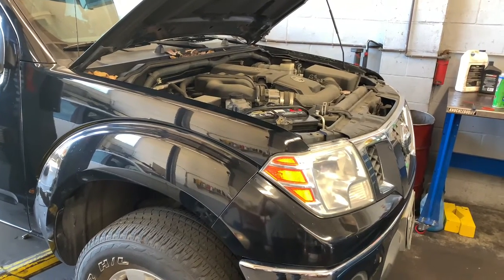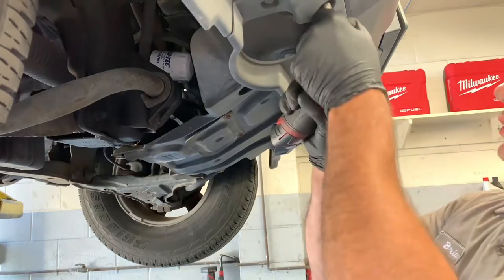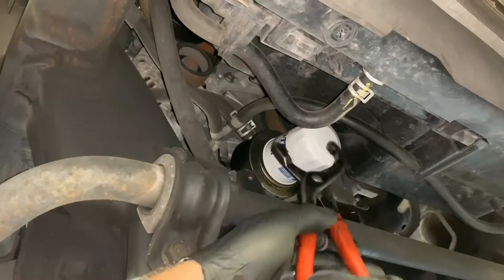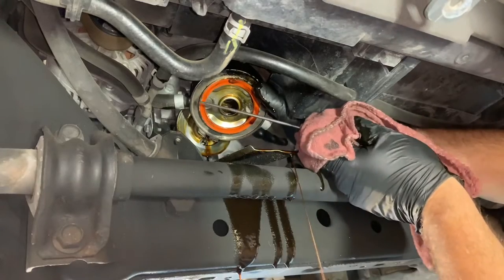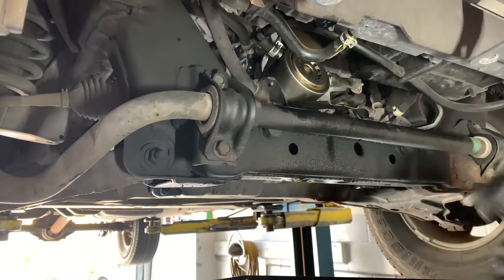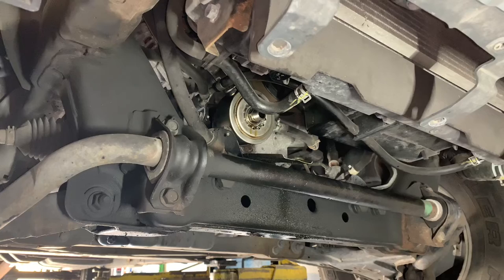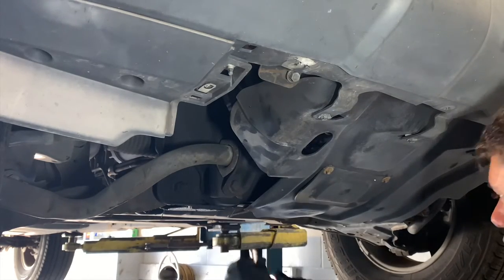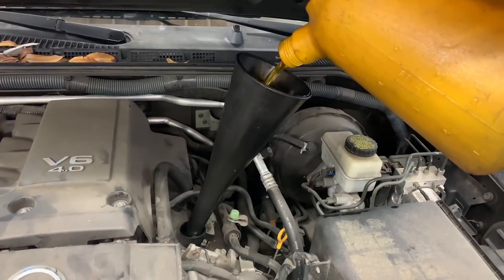How To Reseal Your Engine Oil Cooler On A Nissan Pathfinder Or Frontier With A 4.0l Engine.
Brian Eslick from How to Automotive takes you step-by-step through the process of fixing a oil leak from the engine oil cooler on a Nissan Frontier or Pathfinder with 4.0L engine.